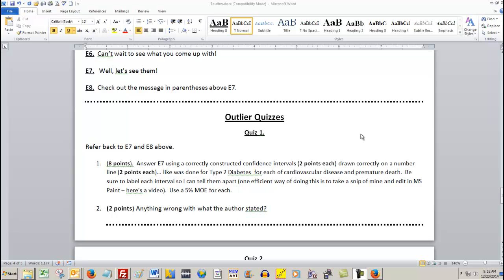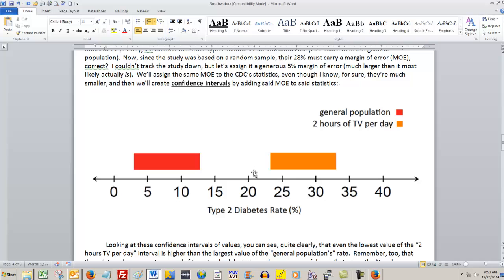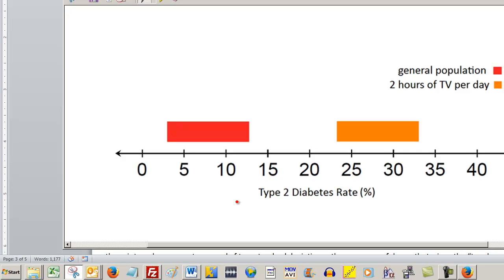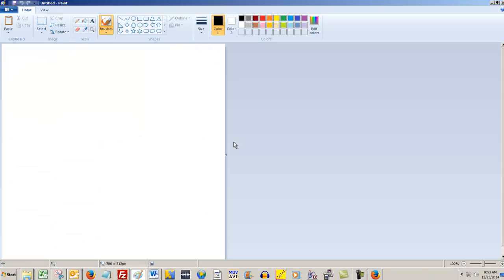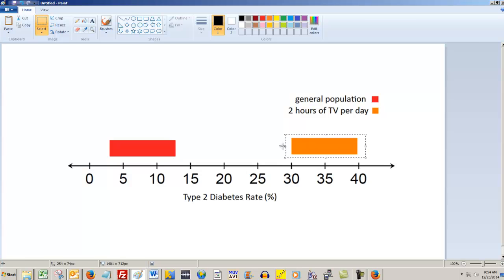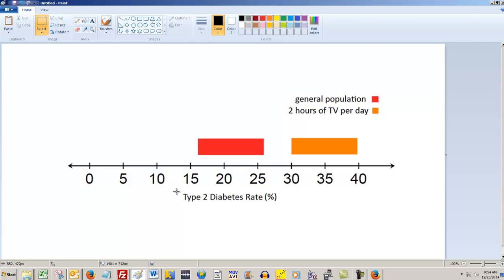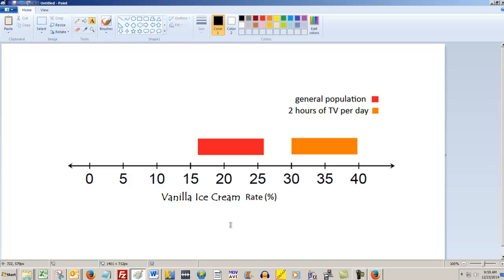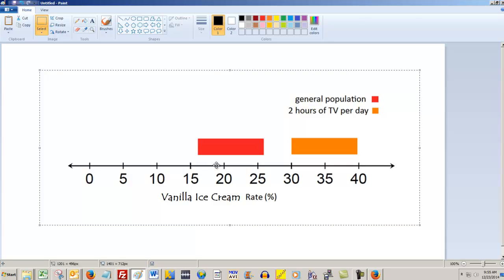How to Use Snipping Tool and MS Paint to Edit Images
Using Snipping Tool to capture an image, and MS Paint to edit said image.